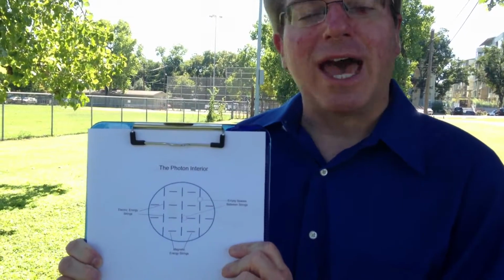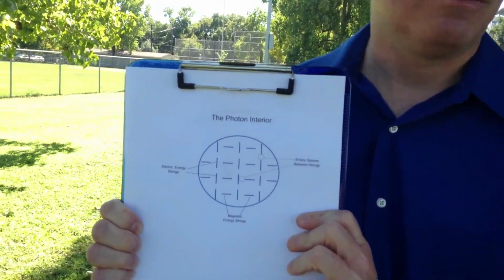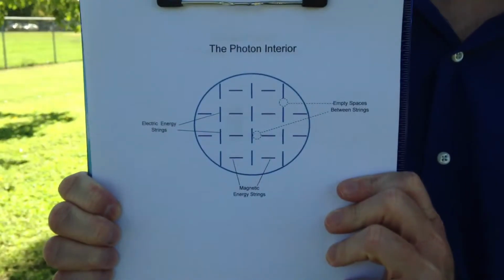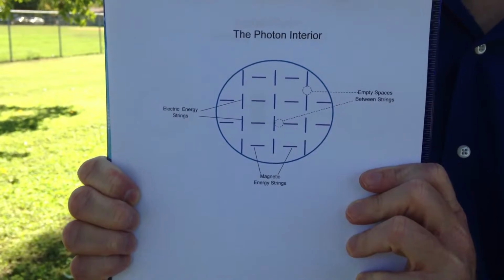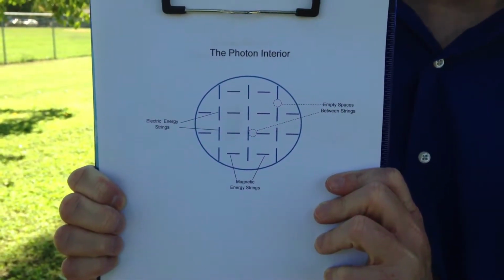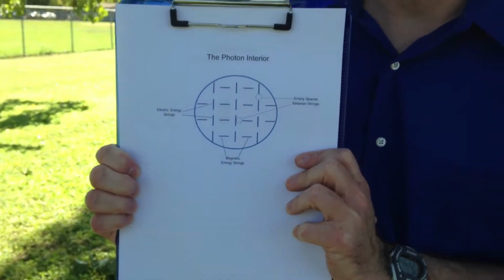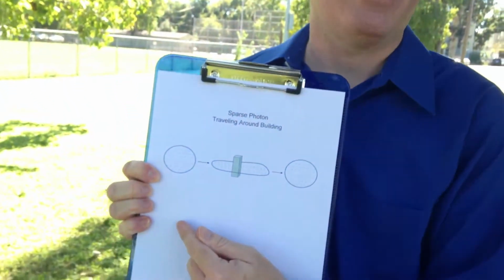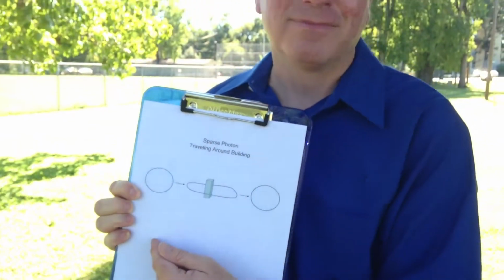How Large Electromagnetic Energy Waves Go Around Buildings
In this video I show how very large photons, or very large electromagnetic energy waves, easily travel around objects such as buildings.